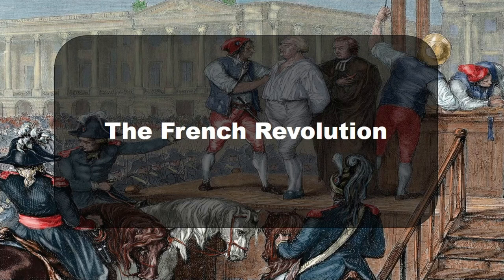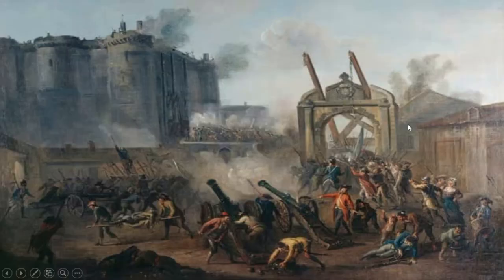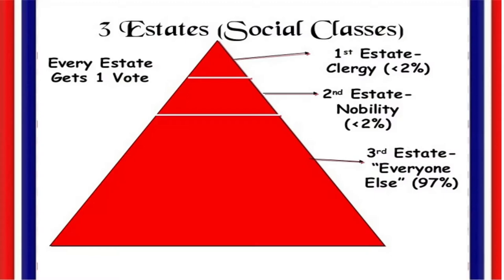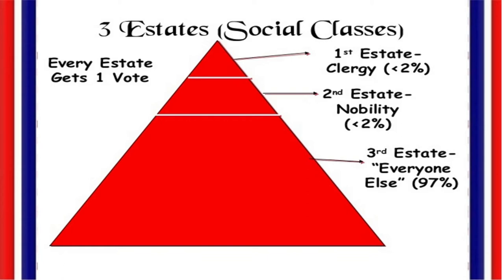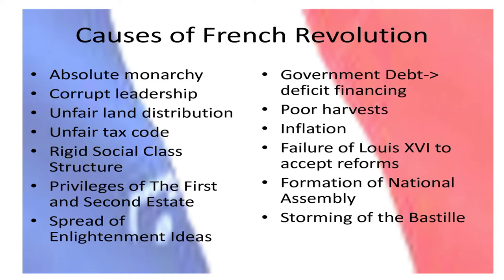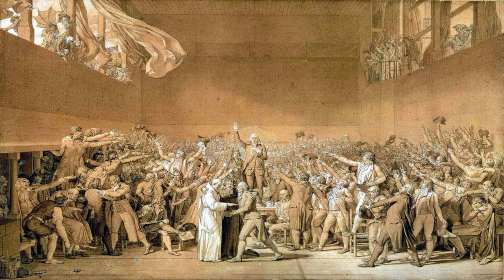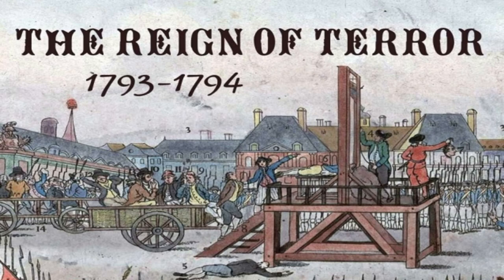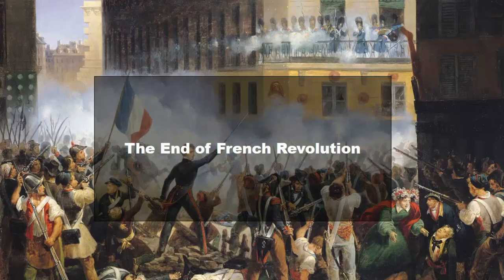Summary of The French Revolution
Our today’s topic is one of the greatest revolution of the European history, French revolution. It was a time in French history when people decided to overthrow the monarchy and take control of the government. This revolution has given birth to several landmark events and changes the dynamics of French politics. During this period, French citizens razed and redesigned their country’s political landscape, uprooting centuries-old institutions such as absolute monarchy and the feudal system. The upheaval was caused by widespread discontent with the French monarchy and the poor economic policies of King Louis the sixth, who met his death by guillotine, as did his wife Marie Antoinette. Although it failed to achieve all of its goals and at times degenerated into a chaotic bloodbath, the French Revolution played a critical role in shaping modern nations by showing the world the power inherent in the will of the people.
Before the French Revolution, the people of France were divided into social groups called "Estates." The First Estate included the clergy (church leaders), the Second Estate included the nobles, and the Third Estate included the commoners. Most of the people were members of the Third Estate. The Third Estate paid most of the taxes, while the nobility lived lives of luxury and got all the high-ranking jobs.
Causes of the French Revolution
1. International: struggle for hegemony and Empire outstrips the fiscal resources of the state
2. Political conflict: conflict between the Monarchy and the nobility over the “reform” of the tax system led to paralysis and bankruptcy.
3. The Enlightenment: impulse for reform intensifies political conflicts; reinforces traditional aristocratic constitutionalism, one variant of which was laid out in Montequieu’s Spirit of the Laws; introduces new notions of good government, the most radical being
popular sovereignty, as in Rousseau’s Social Contract [1762]; the attack on the regime and privileged class by the Literary Underground of “Grub Street;” the broadening influence of public opinion.
4. Social antagonisms between two rising groups: the aristocracy and the bourgeoisie
5. Ineffective ruler: Louis the sixth
6. Economic hardship, especially the agrarian crisis of 1788-89 generates popular discontent and disorders caused by food shortages.

The French Government was in constant turmoil throughout the revolution. At the start of the revolution, representatives from the Third Estate established the National Assembly where they demanded that King Louis XVI give them certain rights. This group soon took control of the country. They changed names over time to the Legislative Assembly and, later, to the National Convention. After the Reign of Terror, a new government was formed called the Directory. The Directory ruled until Napoleon took control.

Reign of Terror, also called the Terror, French La Terreur, period of the French Revolution from September 5, 1793, to July 27, 1794 . With civil war spreading from the Vendée and hostile armies surrounding France on all sides, the Revolutionary government decided to make “Terror” the order of the day (September 5 decree) and to take harsh measures against those suspected of being enemies of the Revolution (nobles, priests, and hoarders). In Paris a wave of executions followed. In the provinces, representatives on mission and surveillance committees instituted local terrors. The Terror had an economic side embodied in the Maximum, a price-control measure demanded by the lower classes of Paris, and a religious side that was embodied in the program of de-Christianization pursued by the followers of Jacques Hébert.